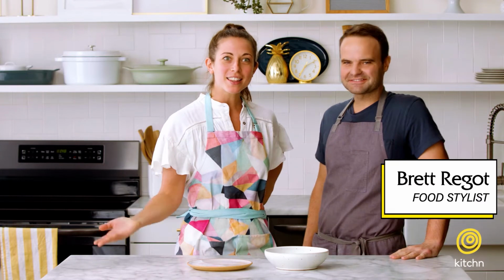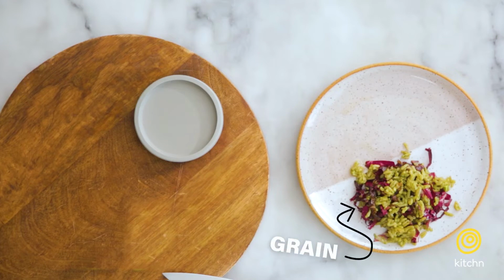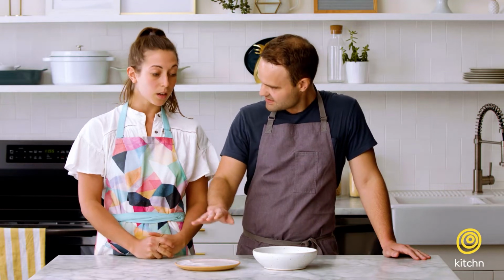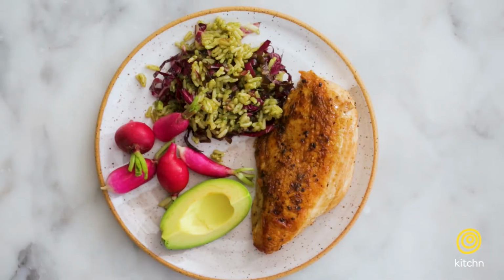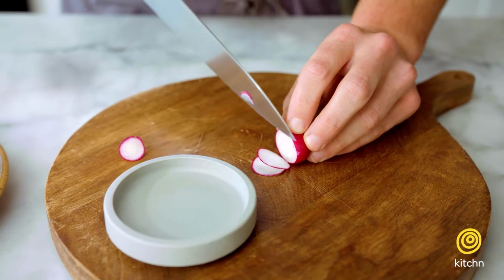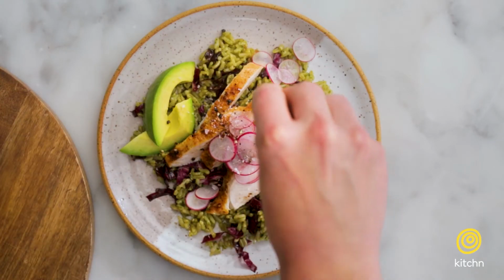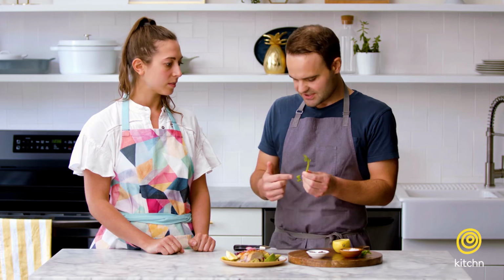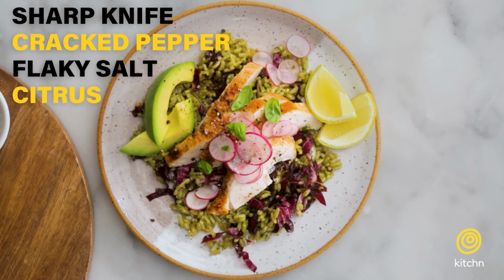The Secrets of Food Plating | Cooking School | The Kitchn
The secrets of plating and presentation aren’t just limited to stylists, chefs, and all those food accounts on Instagram. In today's Cooking School, we’re showing you a few simple tips and techniques so you too can put make food that looks as good as it tastes. (Because, yes, food is tastier when it looks delicious.)

ABOUT KITCHN
The Kitchn is food and home site, dedicated to inspiring cooks and nourishing homes.